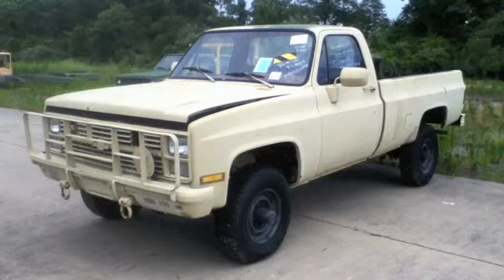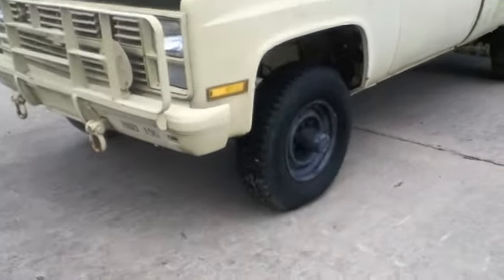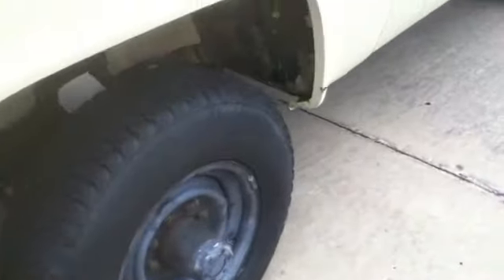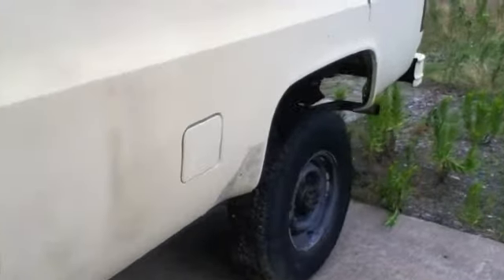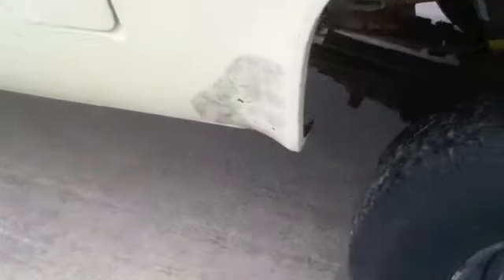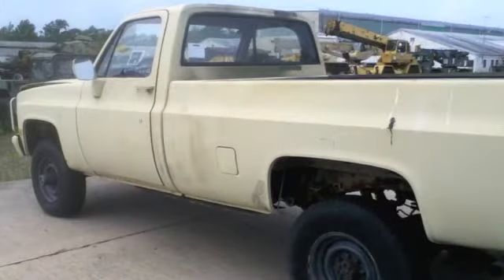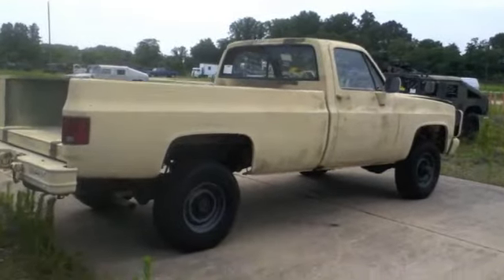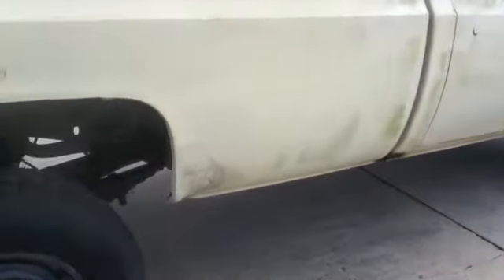1986 Chevrolet Cargo Shelter Carrier at GovLiquidation com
- You're looking at a 1986 Chevrolet M1028 CUCV Cargo Shelter Carrier. It's available for bidding from July 16-18. The truck is located in Aberdeen Proving Ground, MD and can be found on our

The odometer has 21,288 miles on it. The truck has a 6.2 liter V8 Diesel engine with air conditioning. For more information on the truck, to preview the truck, or bid on it, you can see the vehicle on our